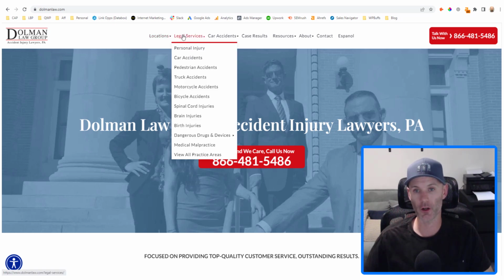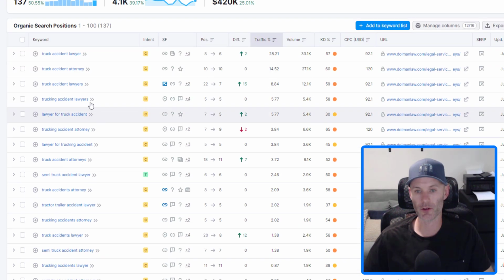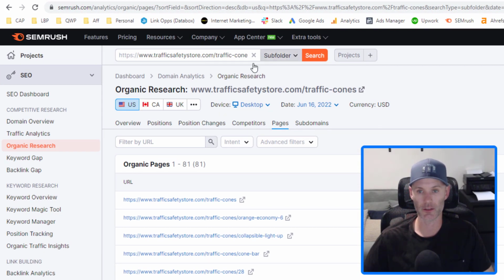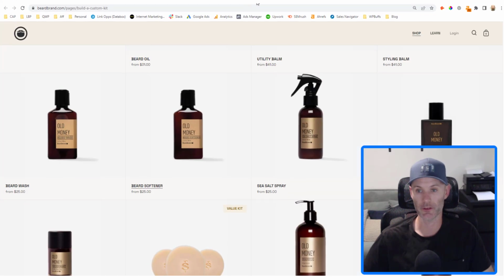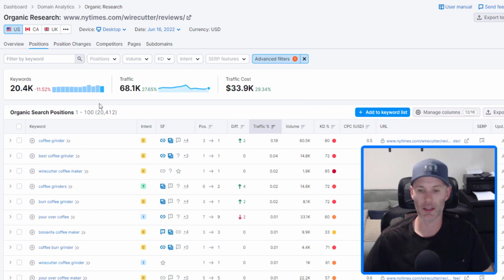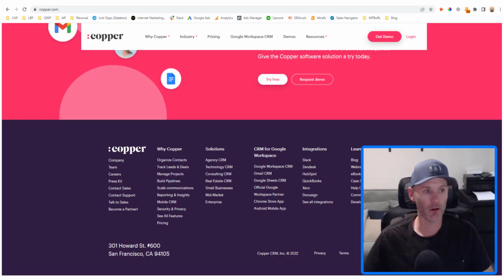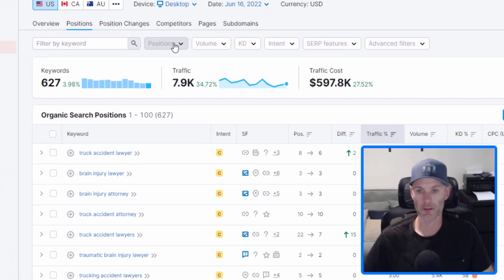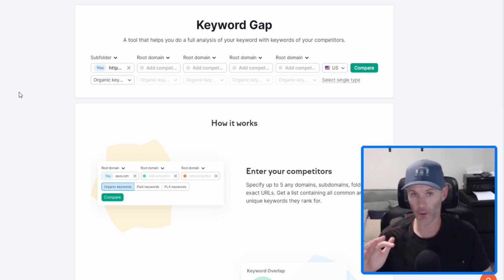How to Find PROFITABLE Keywords With Subfolder Analysis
Want to learn how to quickly find profitable keyword opportunities? Then check out this actionable keyword research tutorial.

In this video, I'll show you how to use subfolder analysis to cut through all the noise and uncover only the most valuable keyword opportunities.

We'll walk through several working examples so that you can take this training and immediately apply it to your business.

➡️  RESOURCES:

🔥 Join 700+ other students and get access to my premium training program, The SEO Playbook